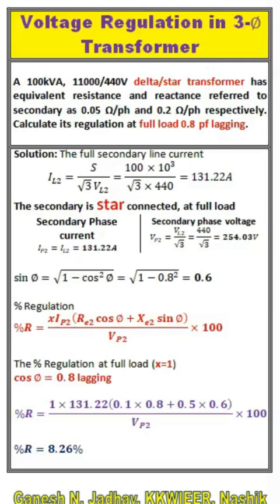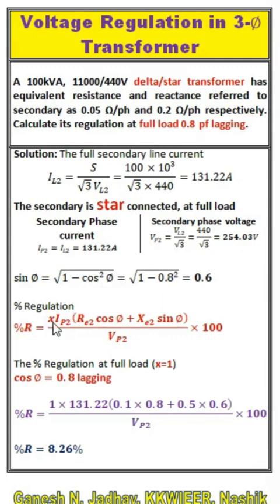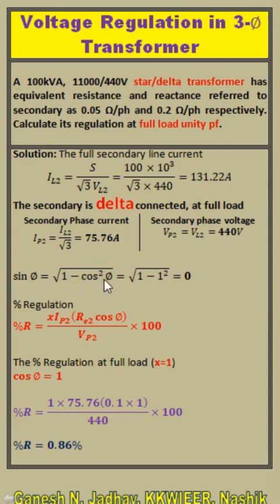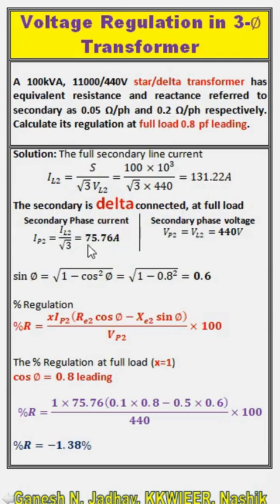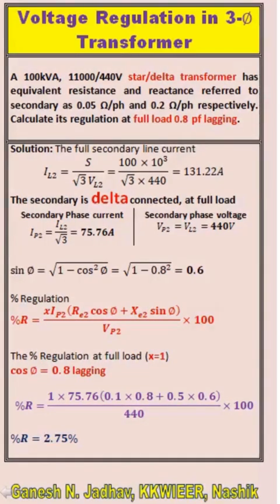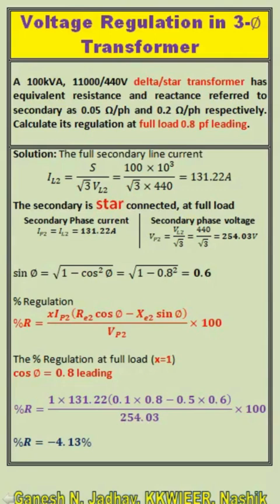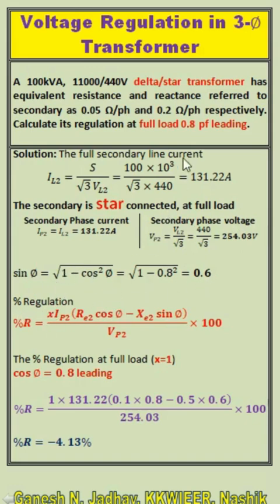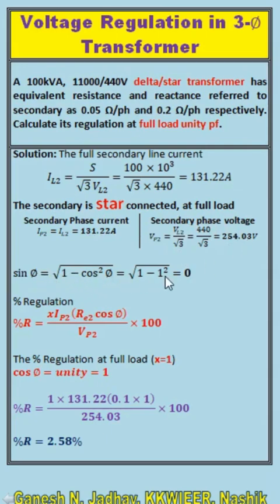Voltage regulation of three phase transformer Numerical